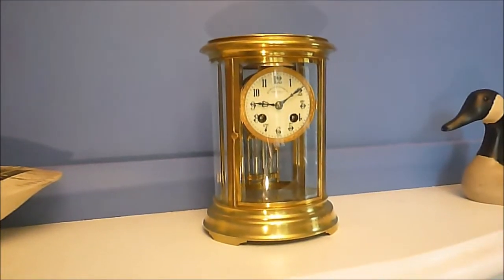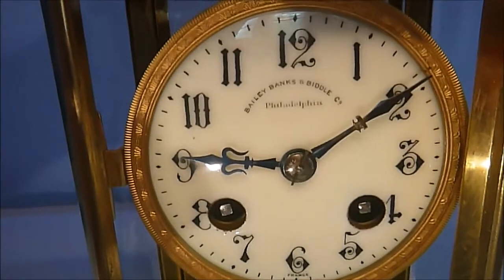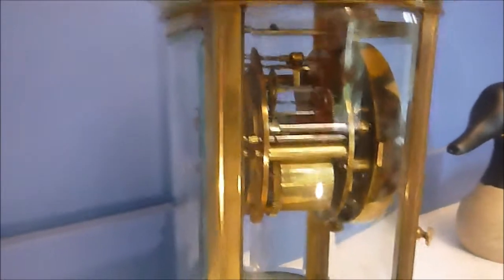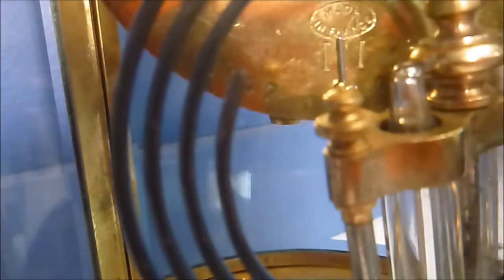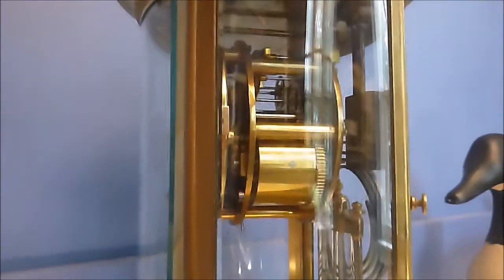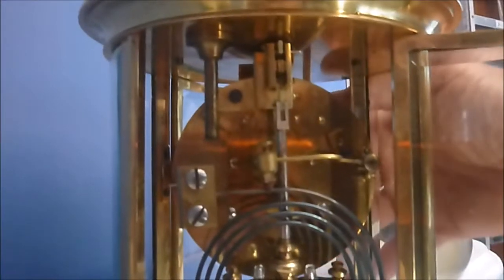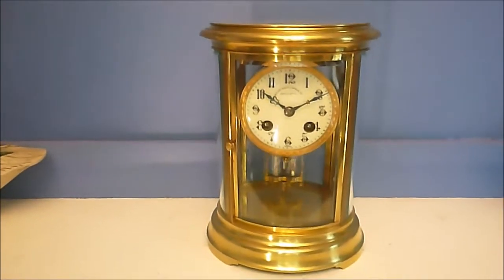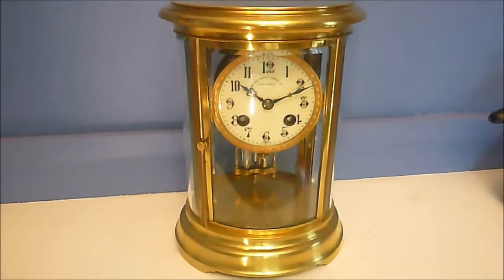1910 Bailey Banks and Biddle Crystal Regulator Mantel Clock. In-Depth Clock Documentary Series.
In-Depth Clock Documentary Series is a Showcase of Antique, Vintage, Important, and Interesting Clocks.
Bailey Banks and Biddle Crystal Regulator Mantel Clock, Circa 1910.
A excellent working example of a Top-shelf Crystal Regulator